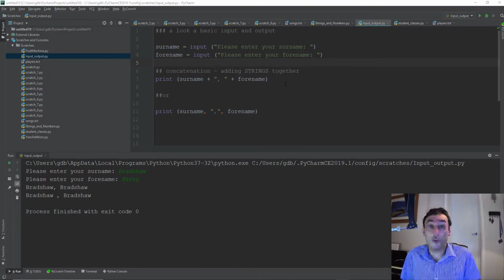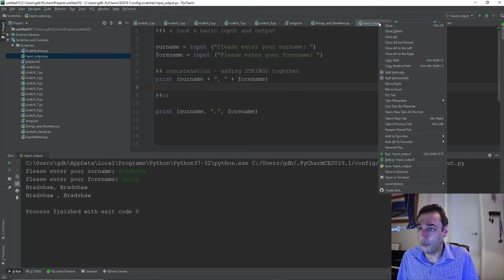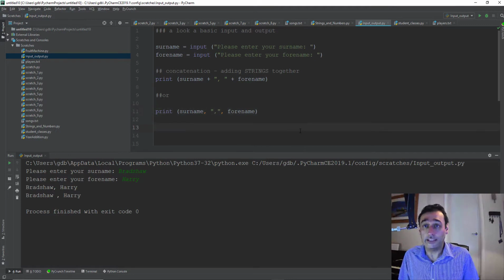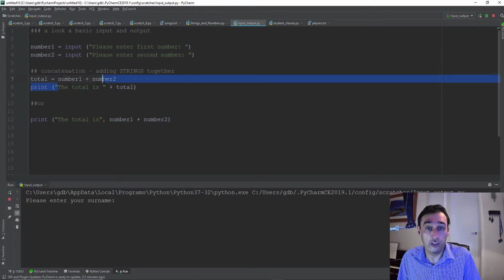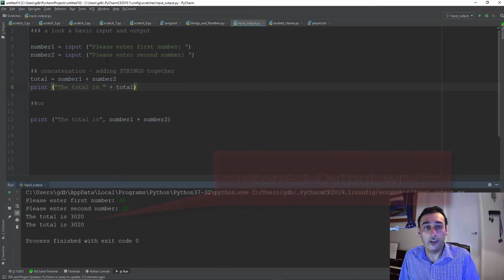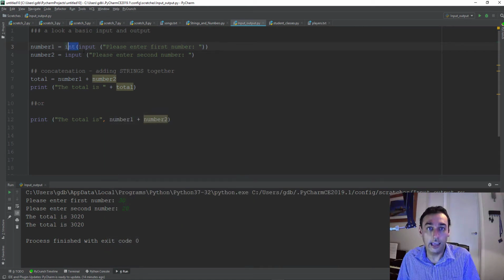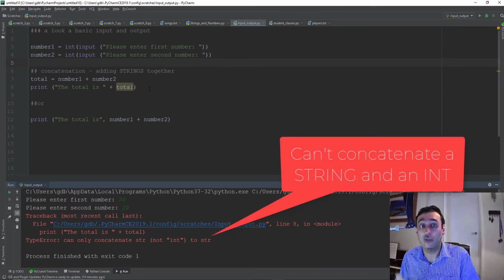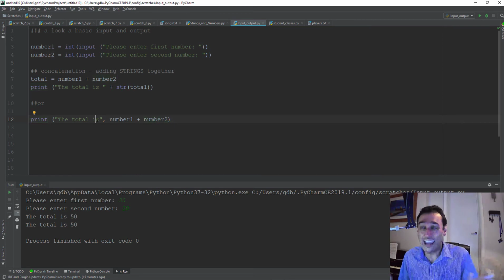Python Lesson 3 - Input and Output for beginners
A short lesson on Python input and output, looking at how we capture user data using the INPUT command.  Also covering how to print out the contents of variables in different formats.

Topics covered:
- using the input command
- print
- INT  and STR commands
- concatenation